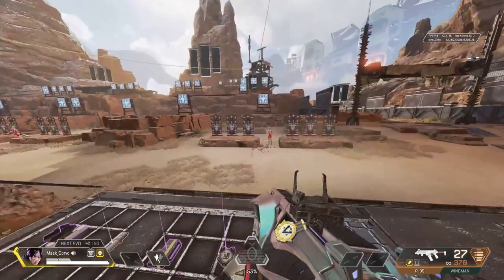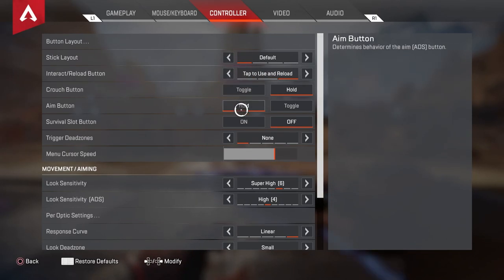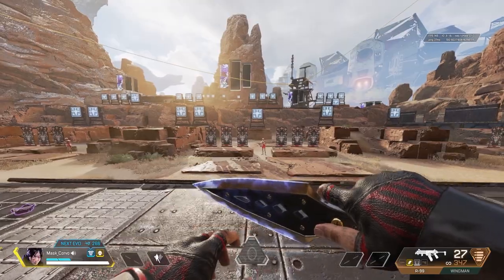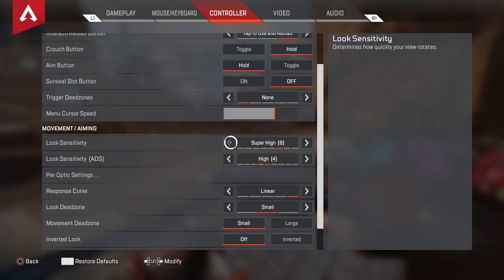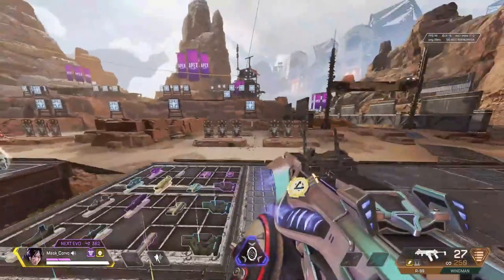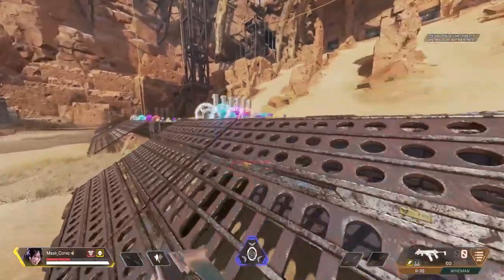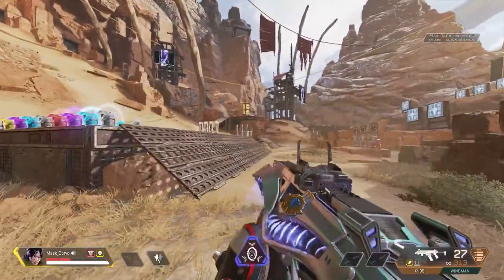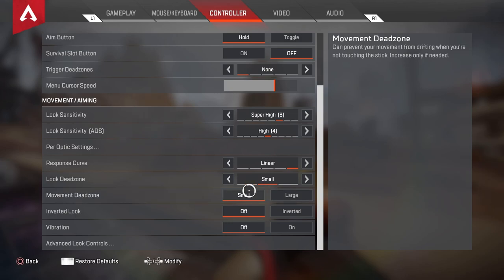Must Use Controller Settings for Season 9 Apex Legends